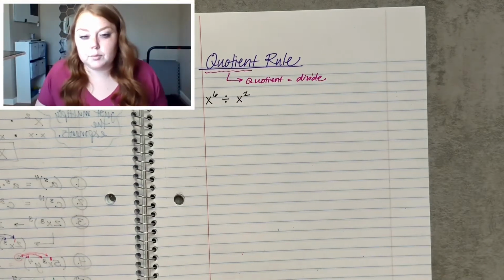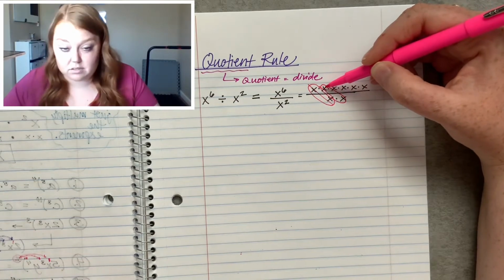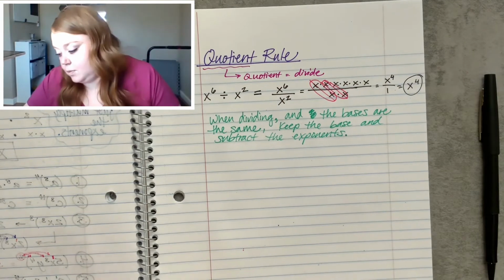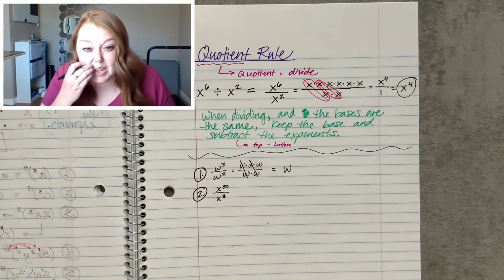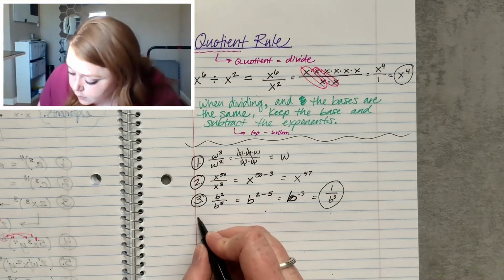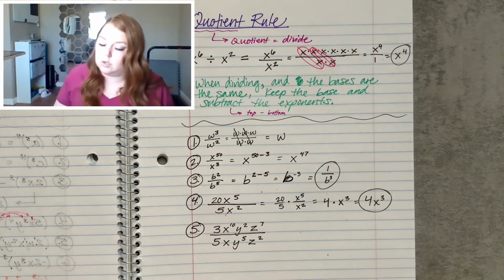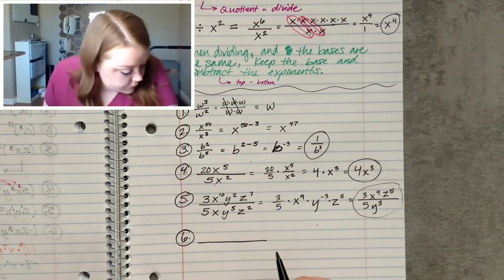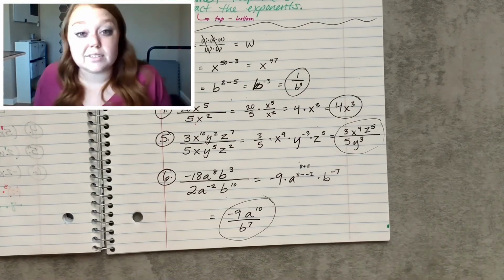Quotient Rule of Exponents